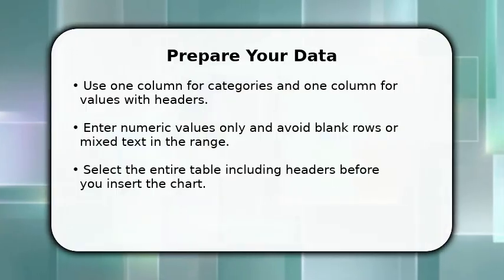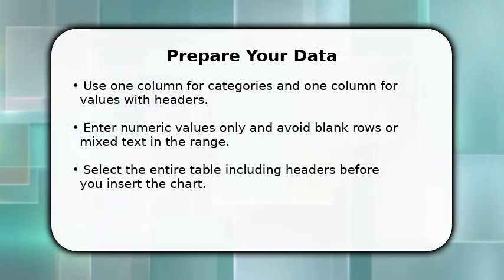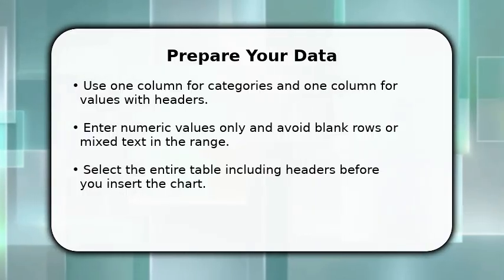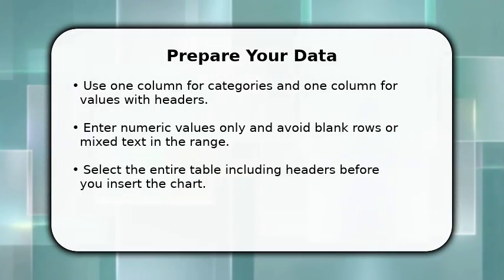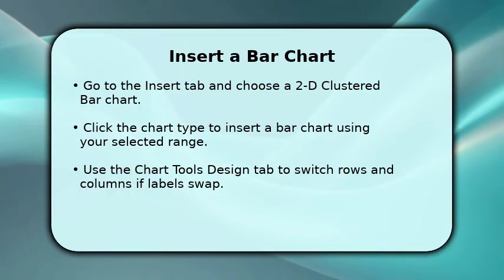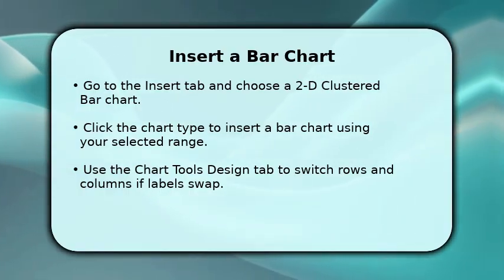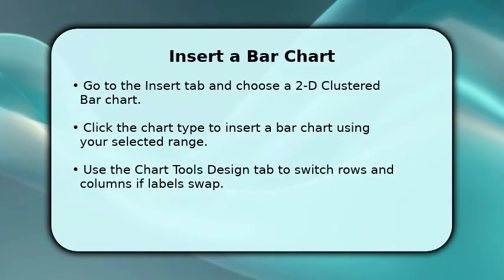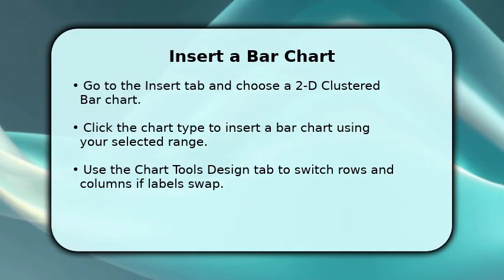How to Use Excel for Bar Graph (easy Method)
How to Use Excel for Bar Graph (easy Method) | 🔒 Surfshark VPN Deal — Stay private and secure. $1.99/mo + 3 Months Free ▸

Learn the straightforward steps to create a bar graph in Excel, perfect for beginners and professionals alike. This video will guide you through selecting data, inserting charts, customizing your bars with colors or patterns, adding labels, and adjusting axes.

how to use excel, bar graph tutorial, excel chart creation, data visualization in Excel, customize bar graphs, insert charts into Excel, Excel for beginners